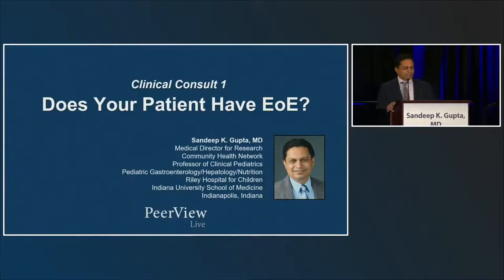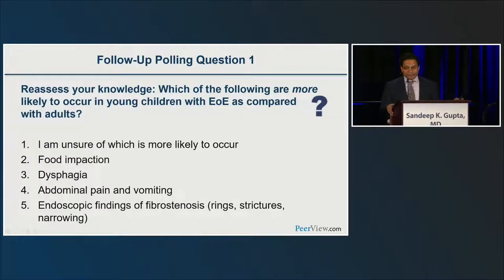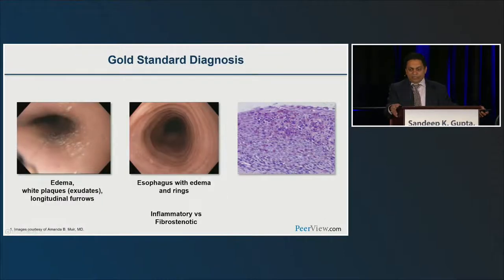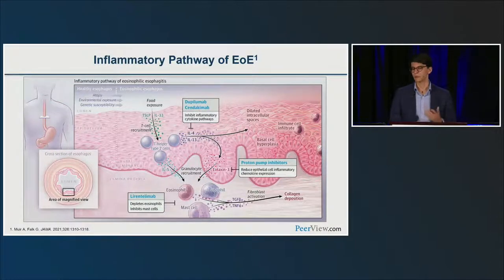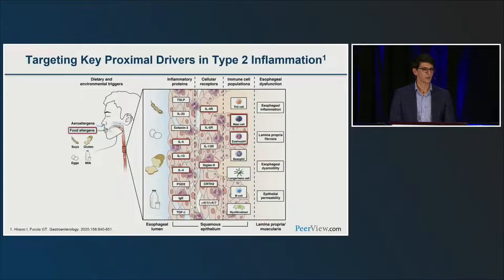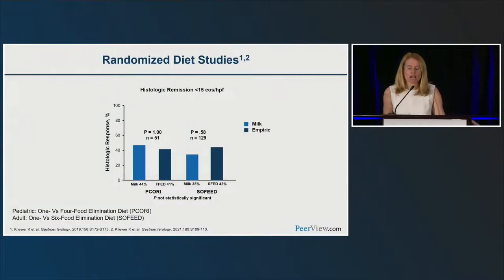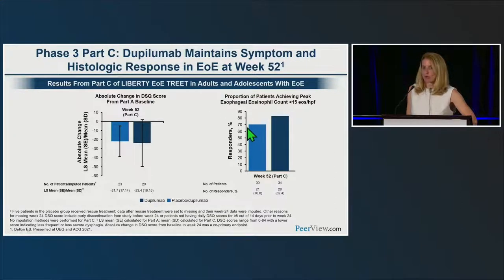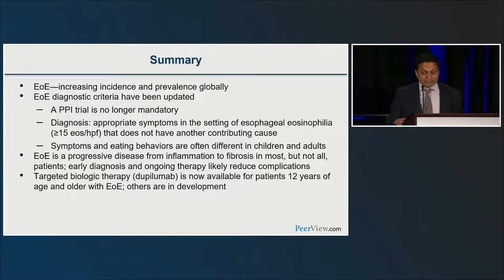Watch Drs. Gupta, Constantine, & Muir discuss EoE at NASPGHAN22